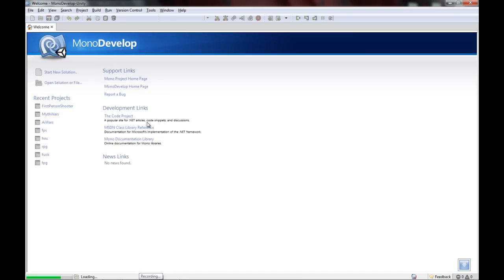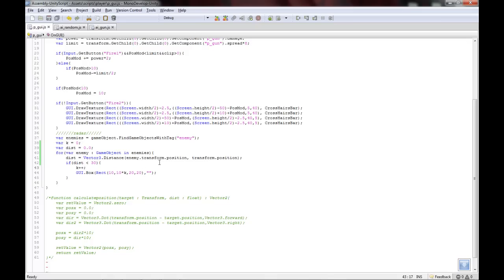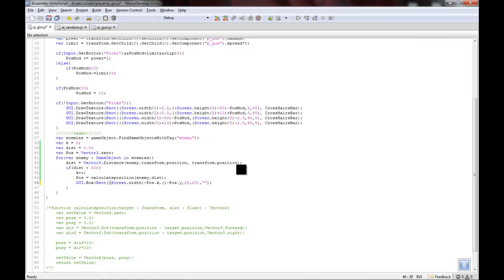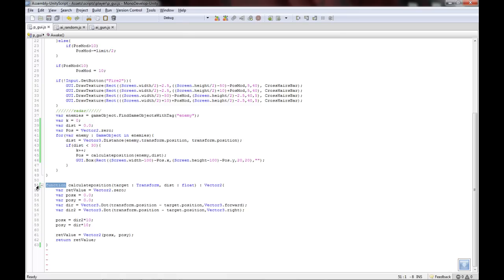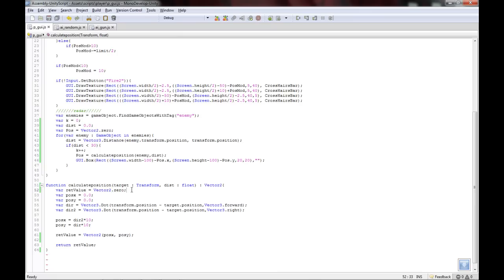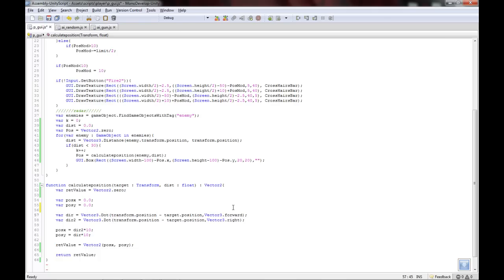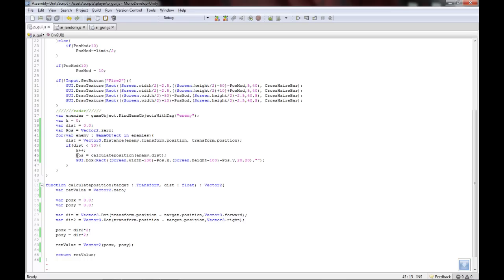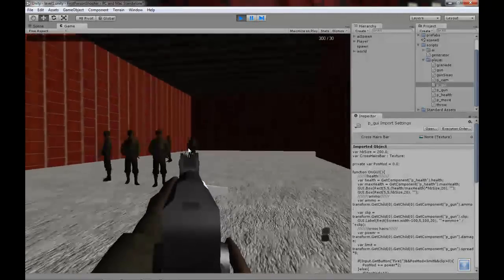Unity3d First Person Shooter Tutorial 35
The 35th in the series.